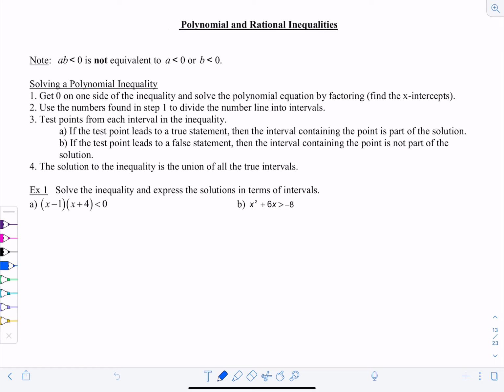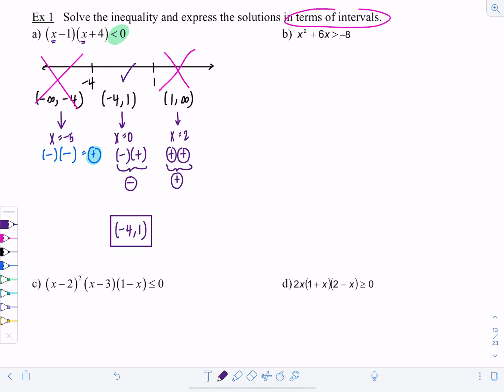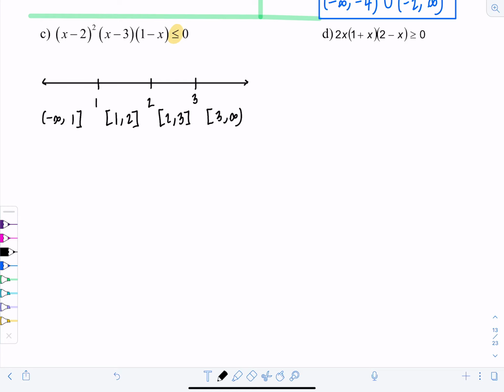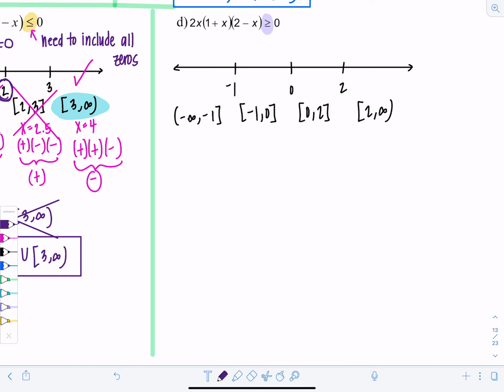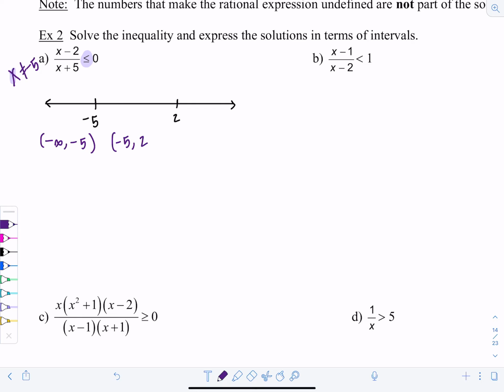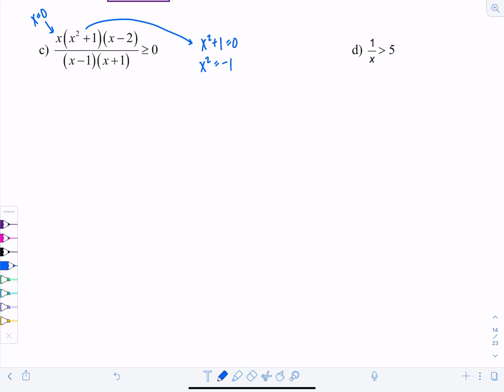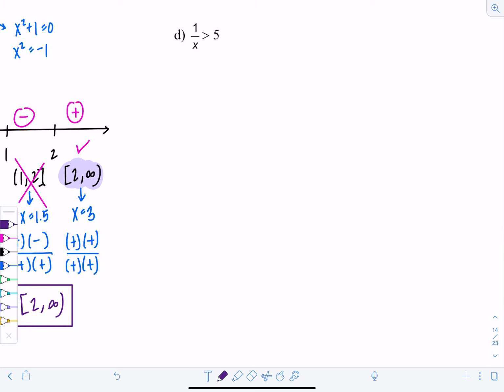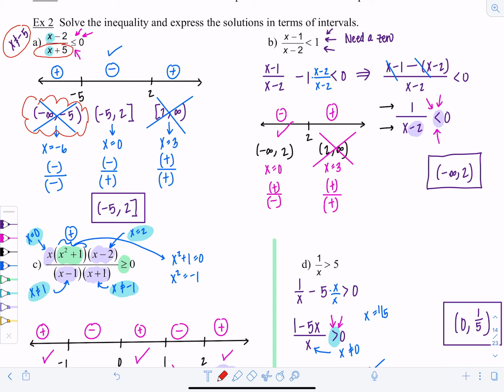Precalculus: Polynomial and Rational Inequalities (Video #17) | Math with Professor V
How to solve polynomial and rational inequalities--step by step explanation and examples demonstrating an essential technique to master.

xoxo,
Professor V